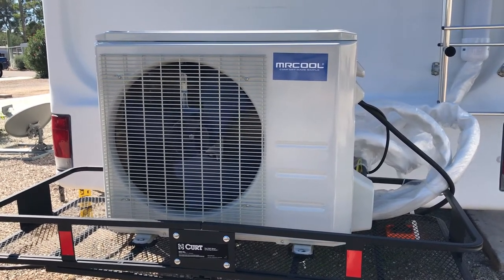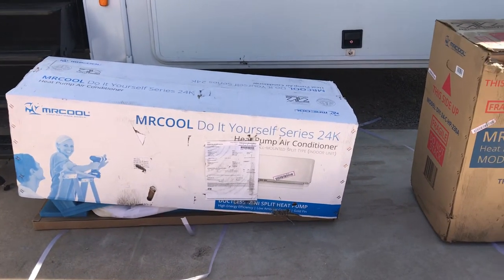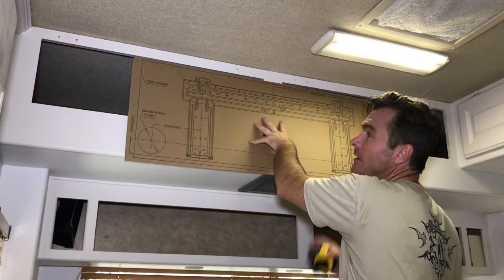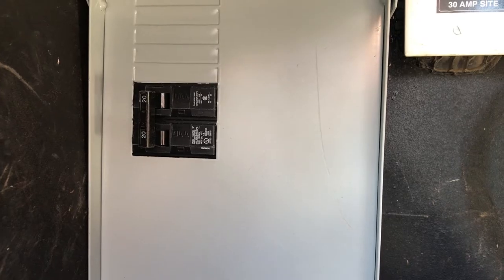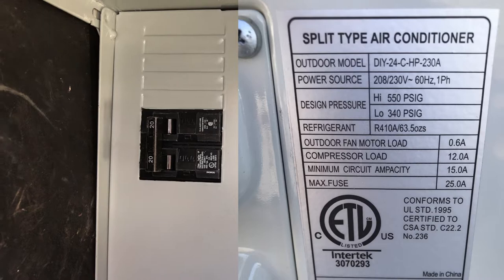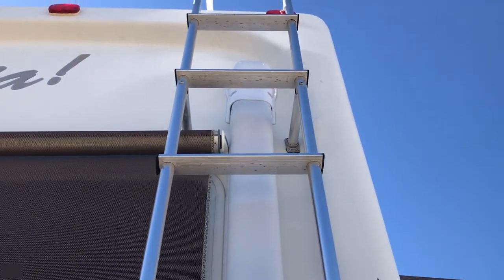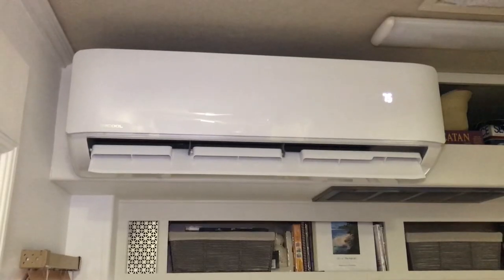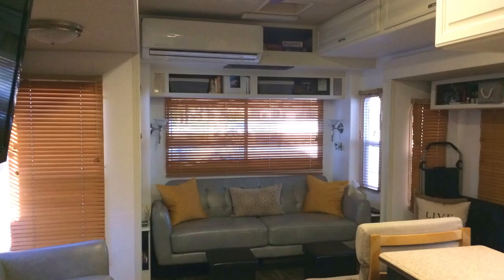RV Mini Split AC Install Project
We installed this MR Cool Mini Split AC unit in our Alfa See Ya 5th wheel.